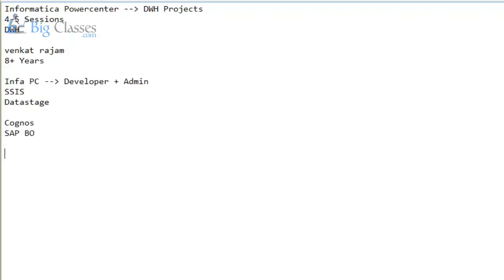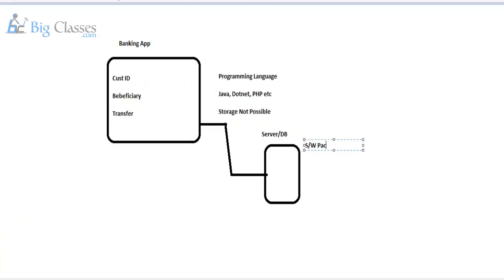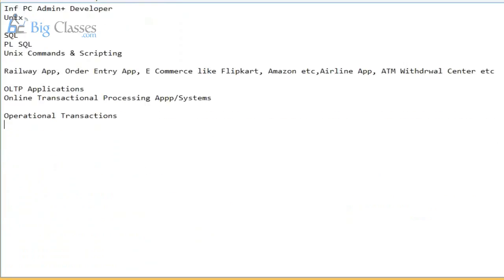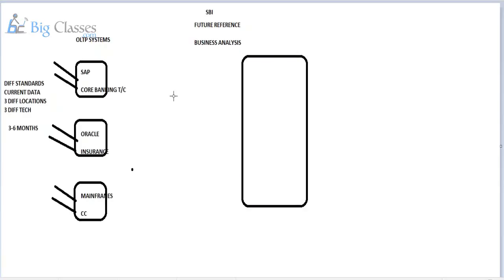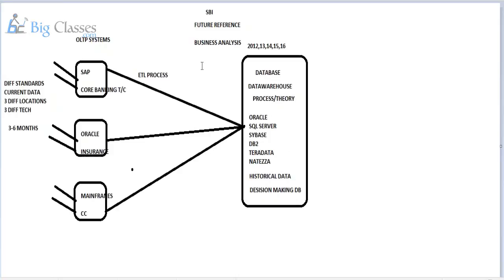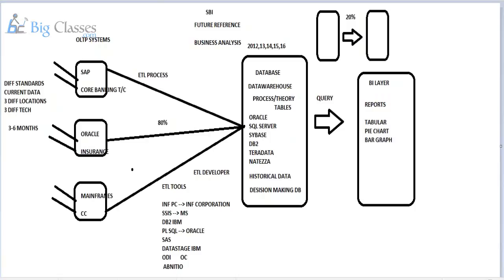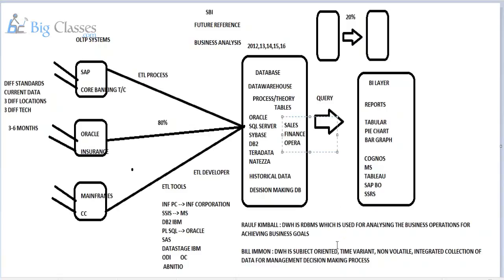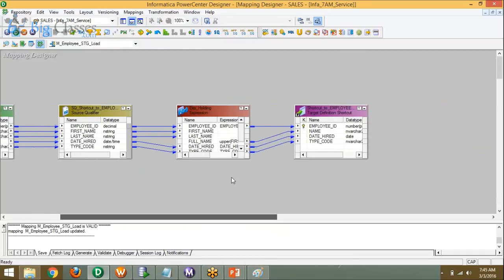Best Informatica Training Videos | Informatica Tutorials for Beginners